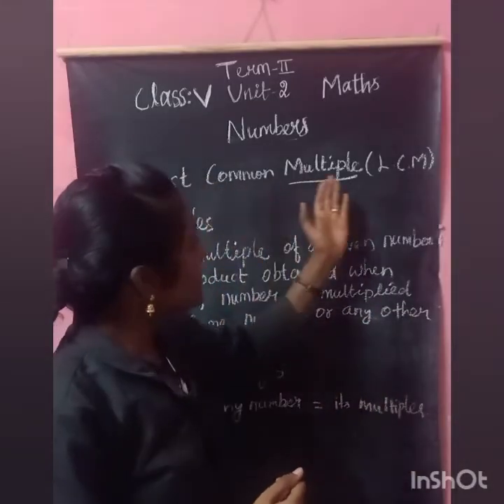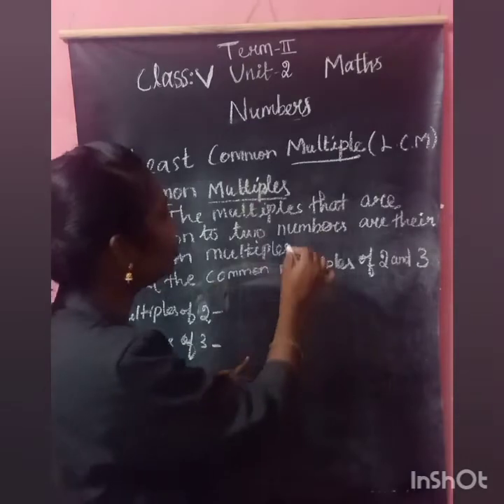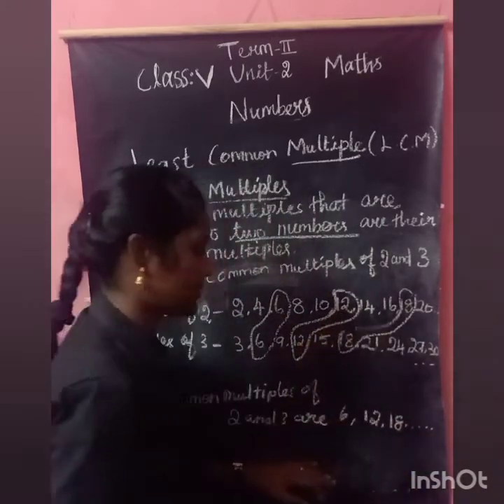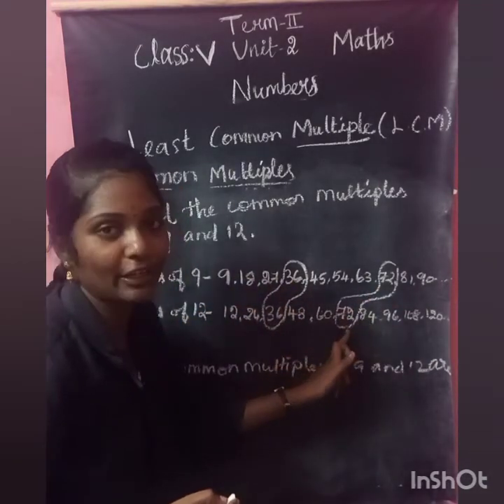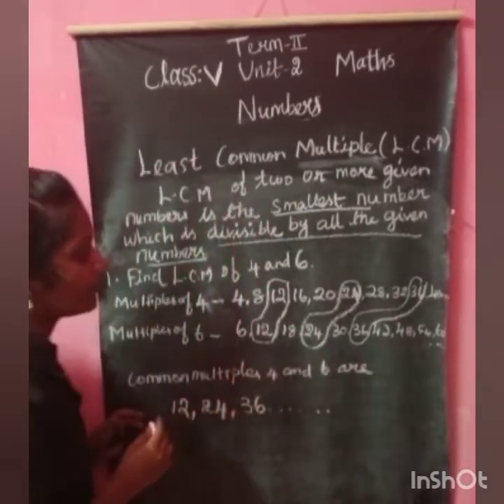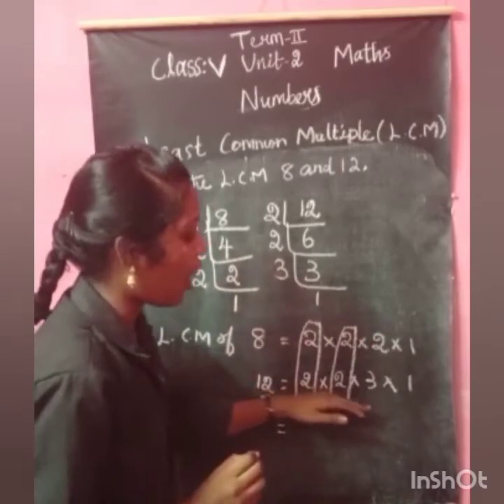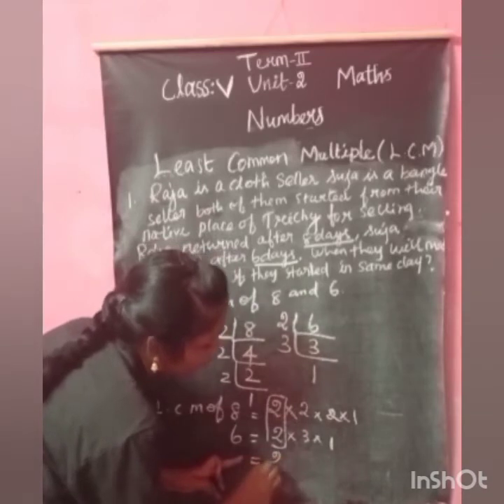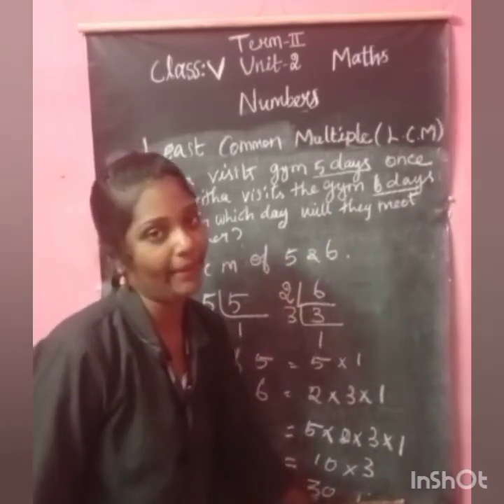Class -5 Mathematics ( Week 14 )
Term-2 Chapter-2 Numbers